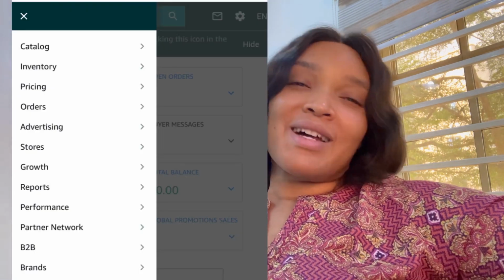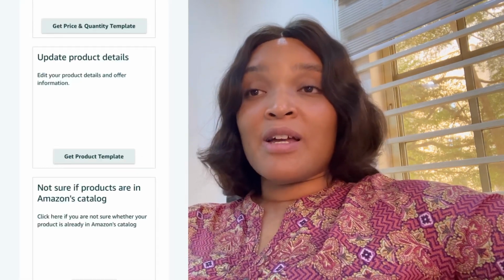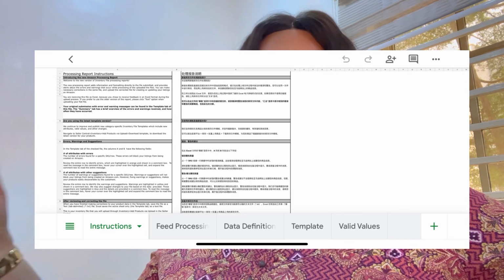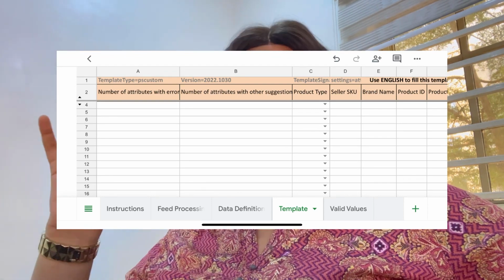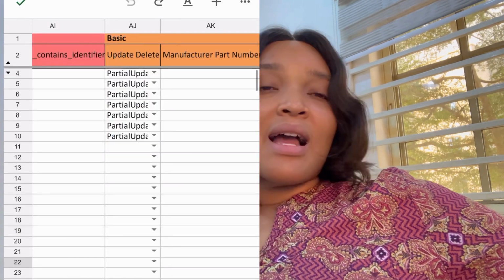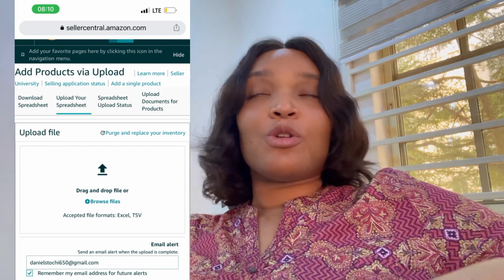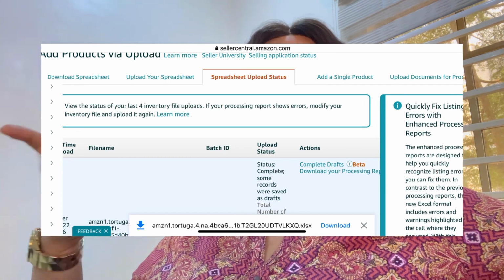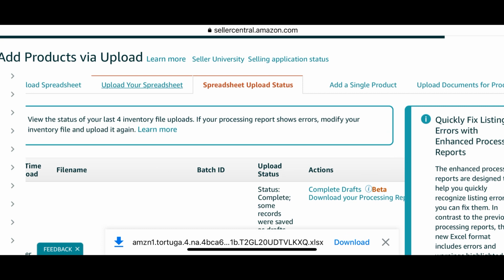How to Edit Listing and Product Information on Amazon Seller Central | Amazon FBA | Amazon Nigeria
In this video, I show you how to edit your Amazon product listing and description on your Amazon seller central dashboard to have your desired listing and product information on Amazon seller central

PROCEDURE FOR CHANGING AMAZON LISTINGS

1. LOGIN TO YOUR SELLER CENTRAL

2. GO TO CATALOG ON YOUR SIDE MENU

3. CLICK ON ADD PRODUCTS VIA UPLOAD

4. CLICK ON DOWNLOAD SPREADSHEET

5. SCROLL DOWN TO UPDATE PRODUCT DETAILS

6. CLICK GET PRODUCT TEMPLATE BUTTON

7. DOWNLOAD IT ON YOUR SYSTEM NB; ENSURE YOU HAVE MICROSOFT EXCEL OR GOOGLE SHEET ON YOUR SYSTEM, GOOGLE SHEET EASIER NEED ONLY GMAIL, ENSURE TO DOWNLOAD THE APP SO IT OPENS ON APP, MY IPAD COULDNT DO IT, BUT MY LAPTOP AND PHONE COULD EVEN THO IPAD HAD THE APP, SO TRY ON DIFFERENT DESKTOP

8. ONCE DOWNLOADED, GO AHEAD AND FILL IN DETAILS. GO TO SPREADSHEET UPLOAD STATUS, CLICK ON COMPLETE DRAFT INCASE YOU DIDNT FILL OUT SOMETHING WELL, IT WILL BE HIGHLIGHTED

9. CLICK ON ‘DOWNLOAD PROCESSING REPORT’ NB; COMPLETE DRAFT OPTION IS FOR MAYBE YOUR IMAGE ISNT RIGHT, COULD HAVE LOGO OR TEXT AMAZON DOESNT ACCEPT

10. THERE IS 5 TABS BELOW THE SHEET; INSTRUCTIONS, FEED PROCESSING, DATA DEFINITION, TEMPLATE, VALID VALUES, explain what each means

11. THE FEED PROCESSING SUMMARY SHOWS YOU WHERE THE ERROR IS

12. SO GO ON TEMPLATE AND ADJUST, THE ONES WE ARE ADJUSTING ON TEMPLATES FOR NAME CHANGE ARE PRODUCT TYOPE, SELLER SKU, PRODUCT ID THATS ASIN, PRODUCT ID TYPE ASIN, THEN THE PRODUCT NAME YOU WANT, THEN SCROLL ALL THE WAY DOWN ON THE TEMPLATE SHEET TO UPDATE DELETE AND CHANGE IT TO PARTIAL UPDATE.

13. ONCE DONE EDITING SAVE TO FILES

14. GO BACK TO AMAZON AND CLICK ON UPLOAD YOUR SPREADSHEET, SAME PROCESS

15. UPLOAD THE SHEET YOU JUST WORKED ON, CHOOSE  EXCEL AS THE PROCESSING REPORT FORMAT, THEN INSERT EMAIL AND UPLOAD